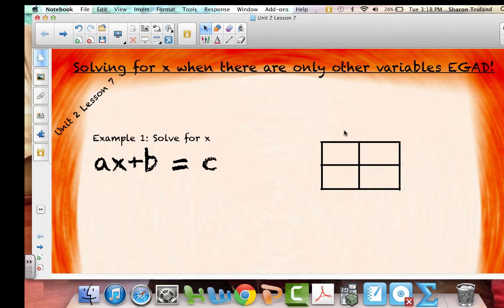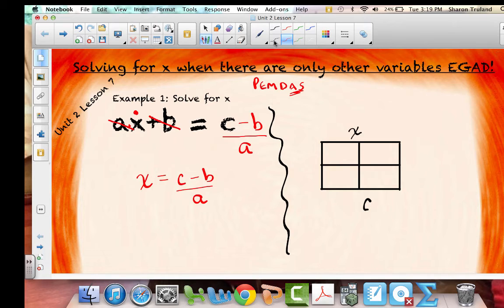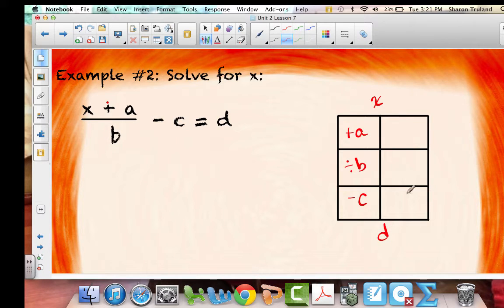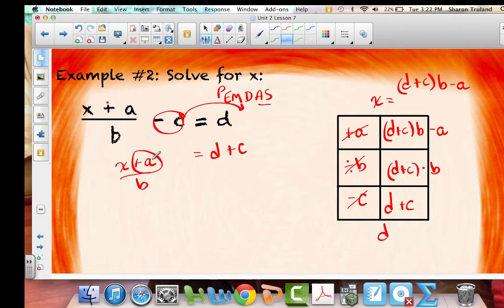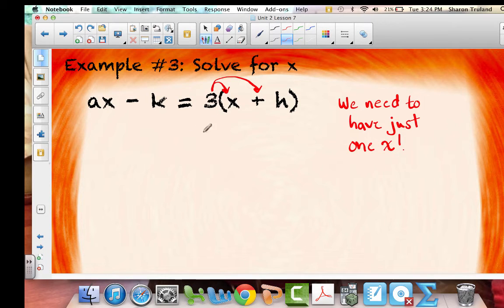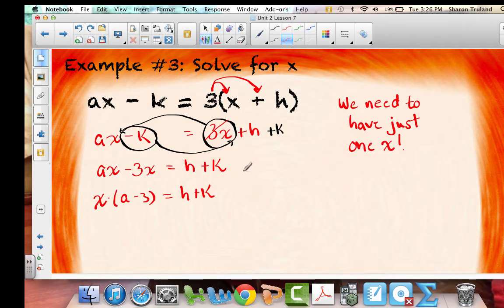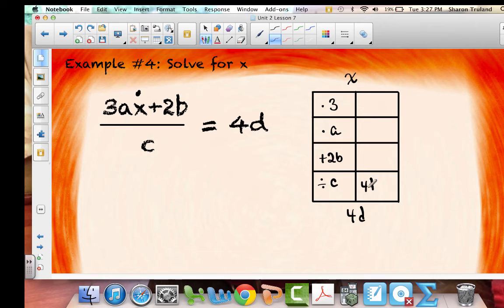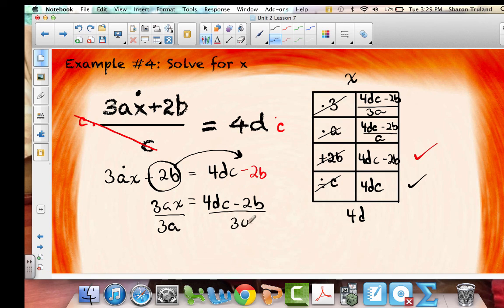Unit 2 Lesson 7